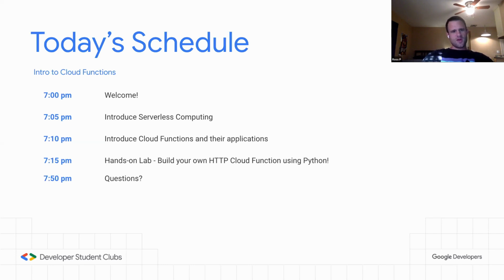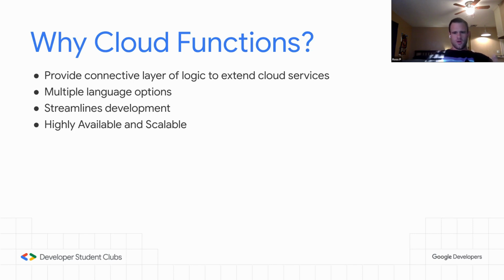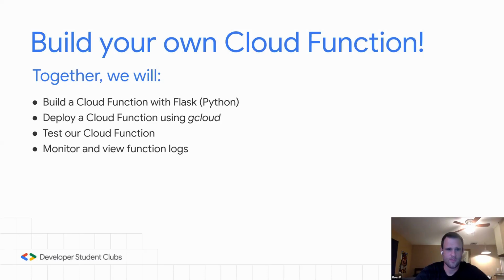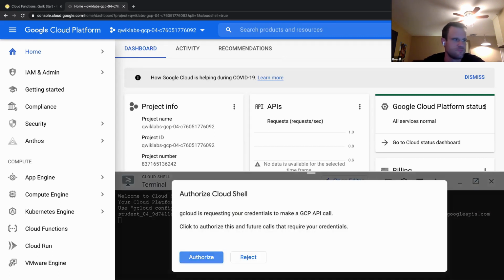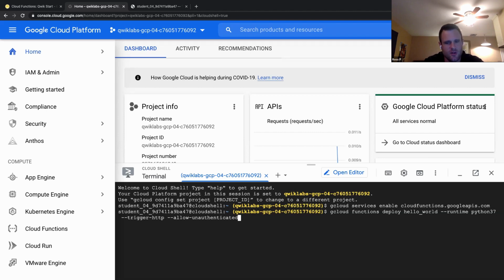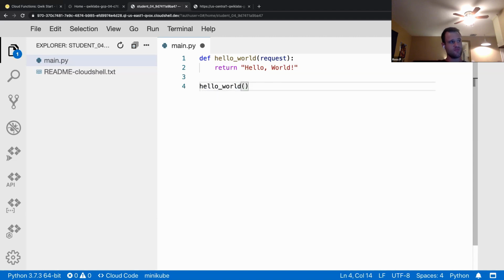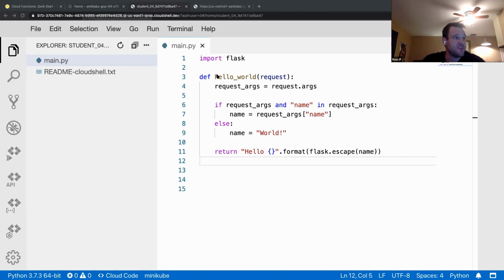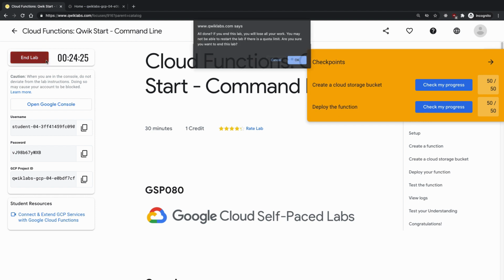Intro to Cloud Functions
Want to get started with serverless computing?

Watch our Intro to Cloud Functions event to understand why cloud computing is so appealing and how you can utilize Google Cloud Functions to build serverless APIs. This event utilizes the Qwiklabs platform to give attendees real, hands-on practice with writing and building Cloud Functions that respond to HTTP requests with Flask.